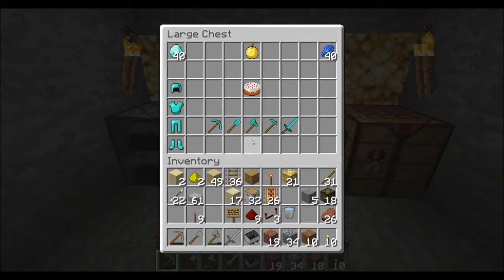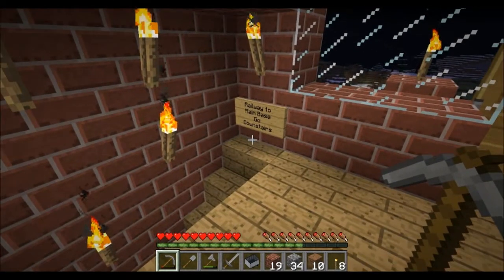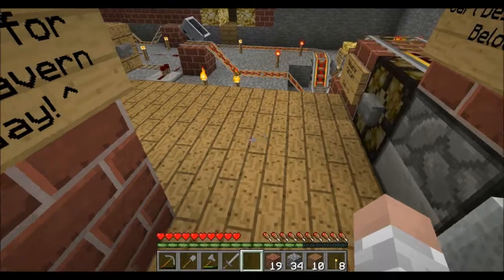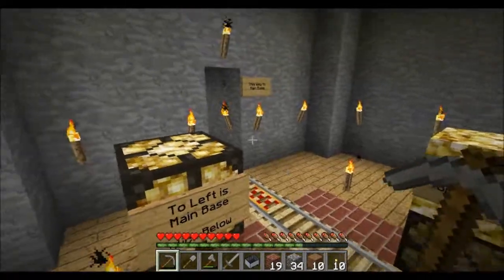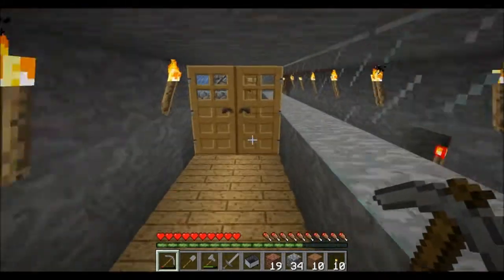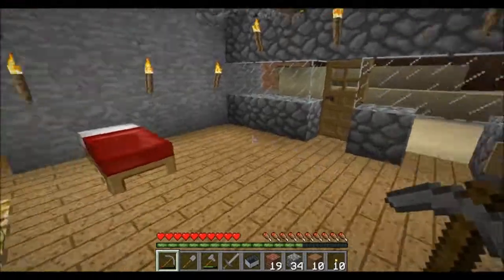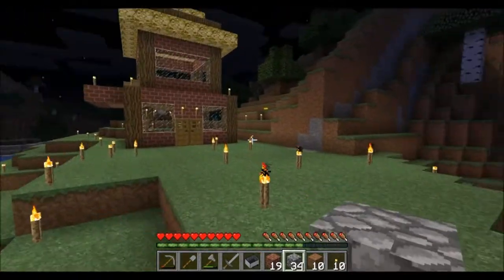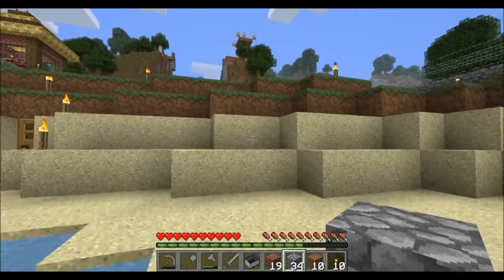Minecraft PSW Adventures S3 Ep # 16 - Special Challenge in Original World!!! (HD)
for All Future Content! :)

Links for Texture Pack, Awesome Tutorials and Shout-outs are in the Description, click the Show More Button below to see them all! :)

In this HD Video, we start with saying Happy B-Day to my Nephew Jesse, Announce a Special Challenge, with a New World Download and give you a Tour of the Updates! :)

***PSW Original T-Shirt Designs, you can own for yourself***

***PSW's New PC System Fund, if you would like to Donate***